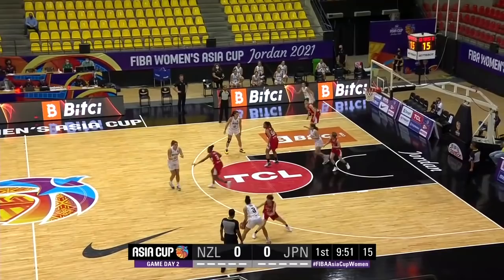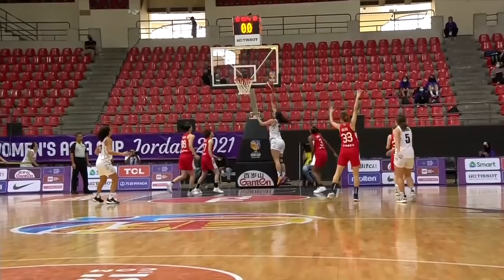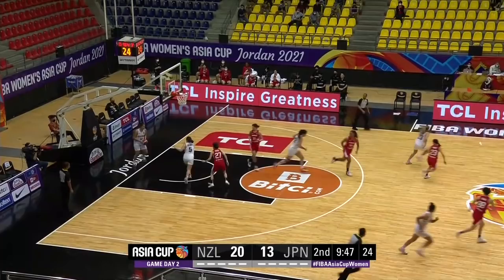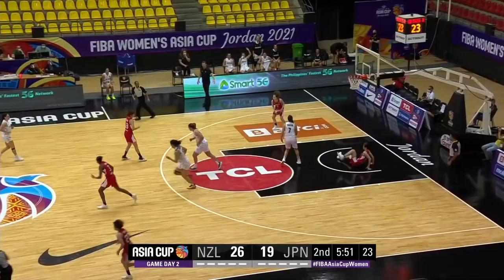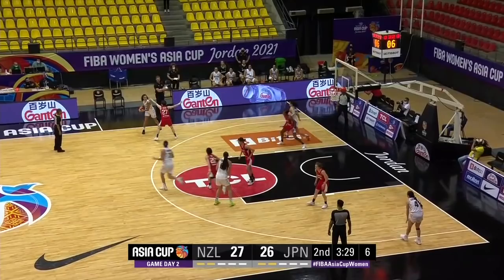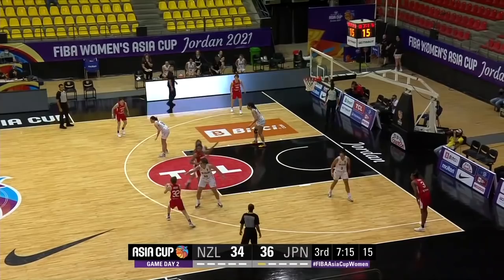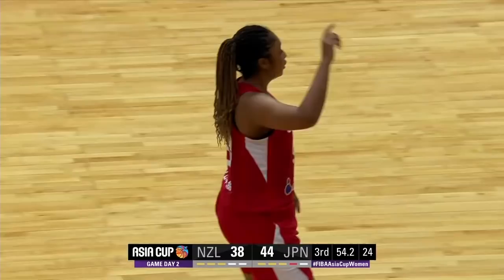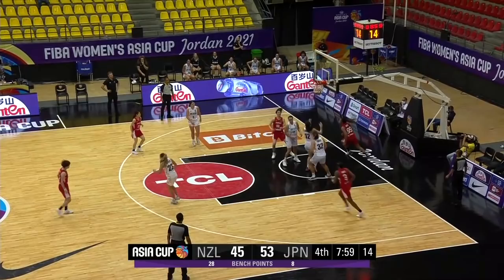New Zealand - Japan | Highlights - FIBA Women's Asia Cup 2021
Enjoy the highlights of the game between New Zealand and Japan of the FIBA Women's Asia Cup 2021!